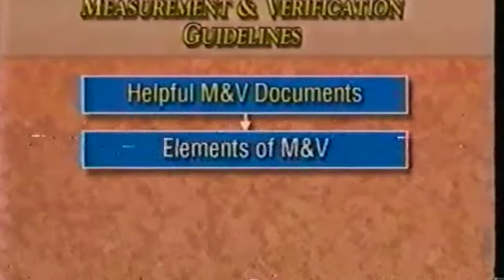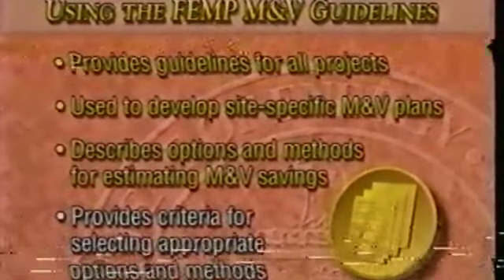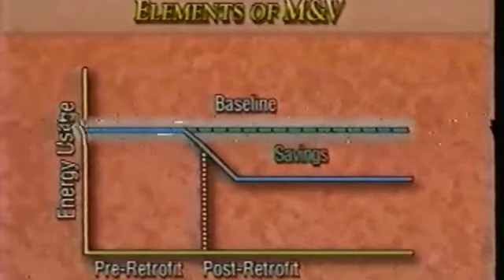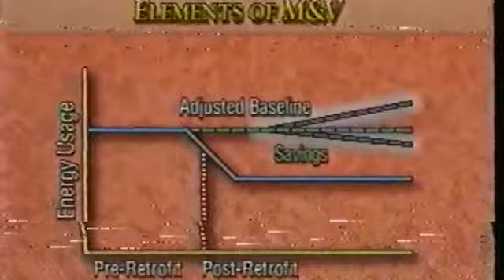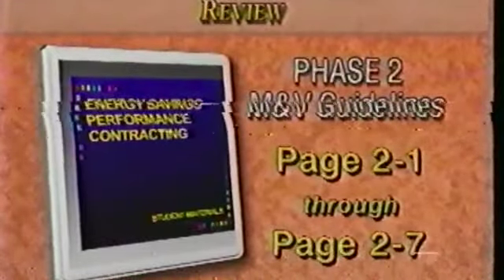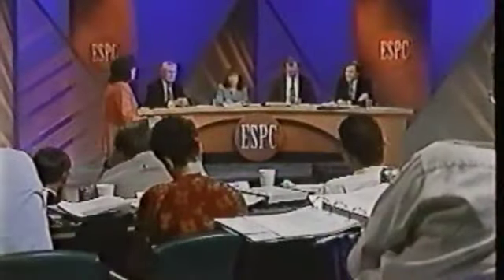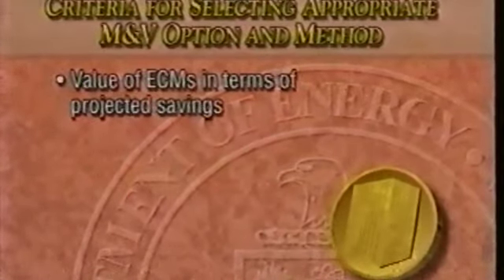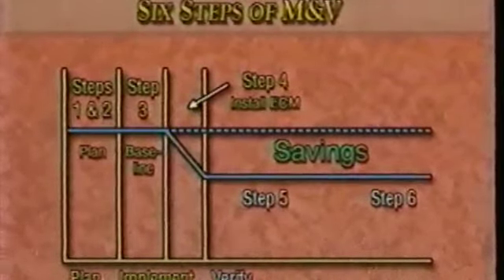FEMP M&V for ESPC - Training Video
This video accompanied a package of training materials covering the federal Energy Savings Performance Contracting program. It was recorded in the late 1990's - maybe 96?